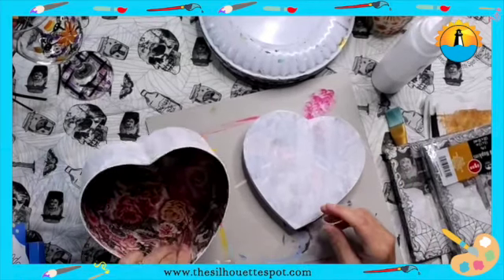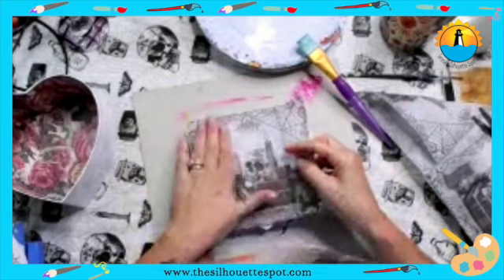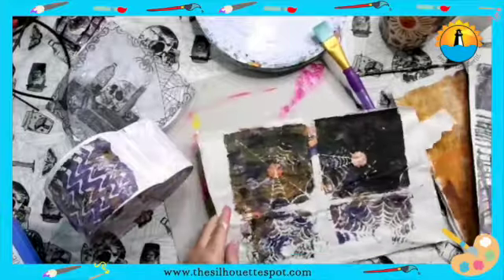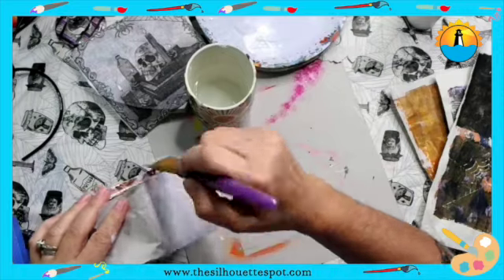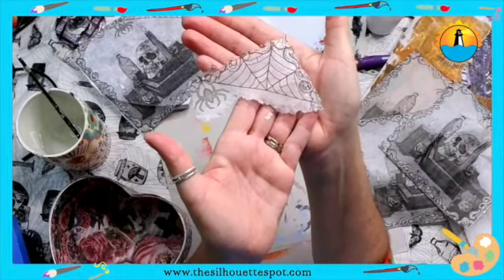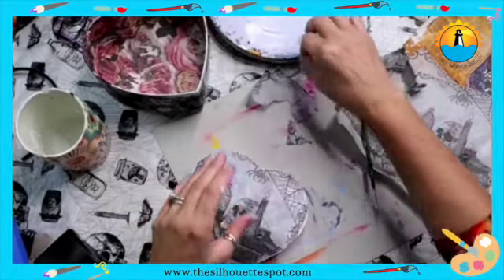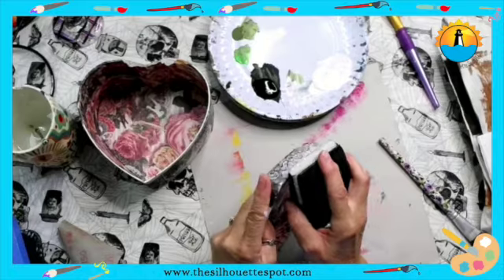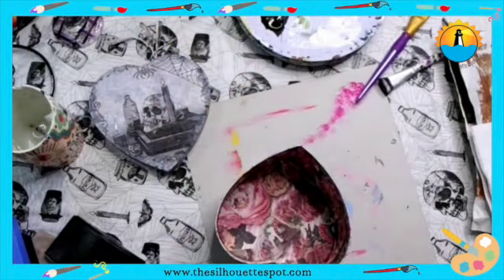Upcycle a box with Decoupage: Easy Step by Step Beginner Craft Tutorial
HOW TO Upcycle a box with decoupage and craft papers

?What topic or design would you like to see me paint?
Lighthouse? Succulents? Cats?

🤫Small Business coaching:
Learn how to Create multiple streams of revenue in your small business:

🧋HELP me out by buying me an iced coffee - nothing fancy! I really appreciate your support

Hi.

Welcome to Teresa’s Spot for All Things Art. I am a small business specializing in digital art, paint parties, art kits and painting workshops. I teach acrylic art step by step, brush stroke by brush stroke and color by color.
In 2016, I suffered a devastating loss.
Art helped me so my mission is to help others find joy through art. Art can be healing.
My sister was stolen away by a fatal disease, CJD, Creutzfeldt-Jakob Disease.
Art helped me cope so I am here to guide others to use art to cope with life's challenges.
Let's create a little joy and self care in your life through easy, simple and quick art projects.

Maybe painting can be your “me time” too or help you cope with life’s challenges.
I love all things sun, summer, beach, painting and iced coffee.

-teresa XO